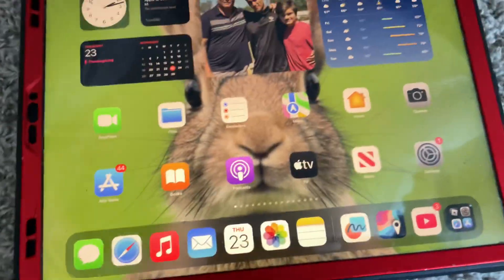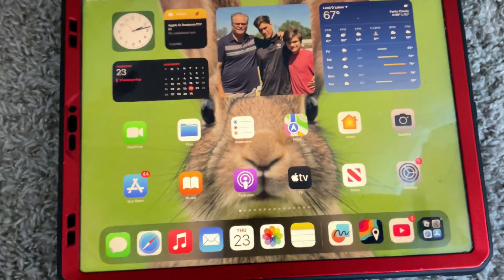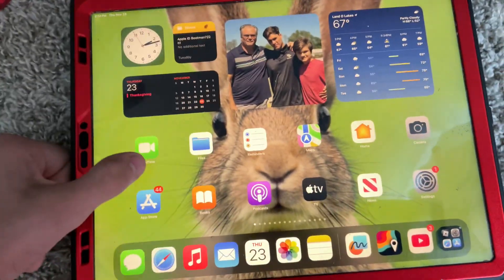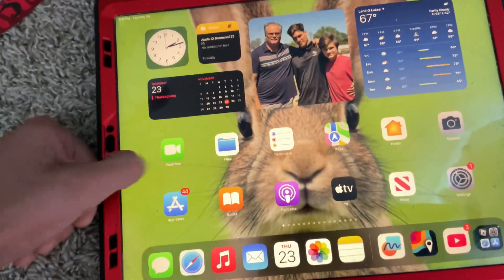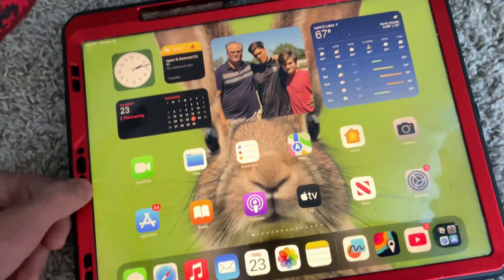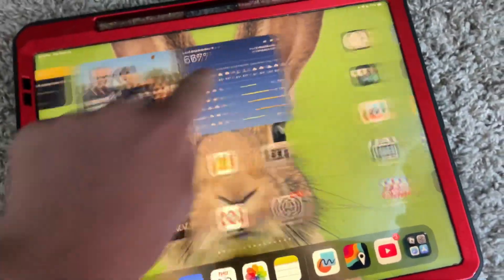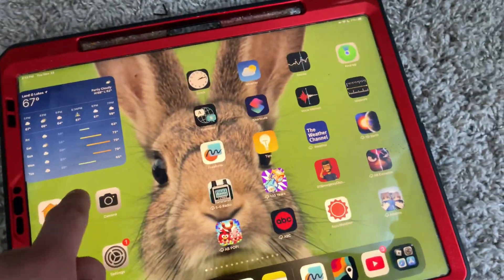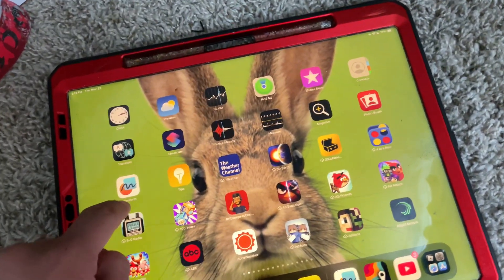iPad touchscreen partially unresponsive after iOS 17 update ￼